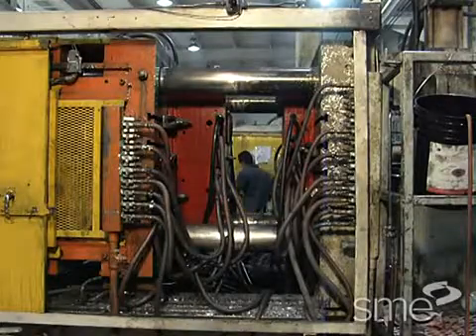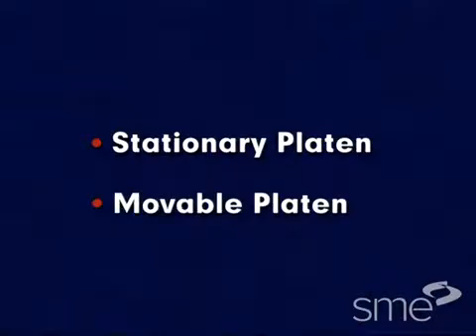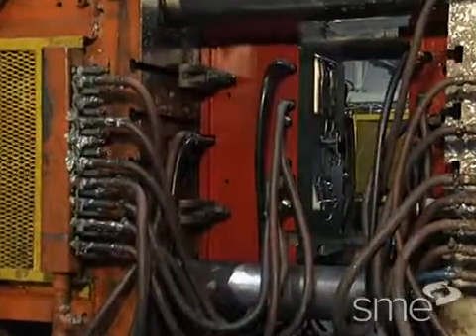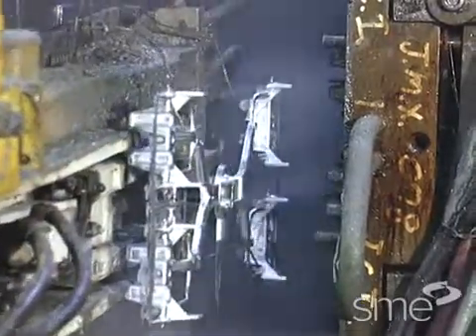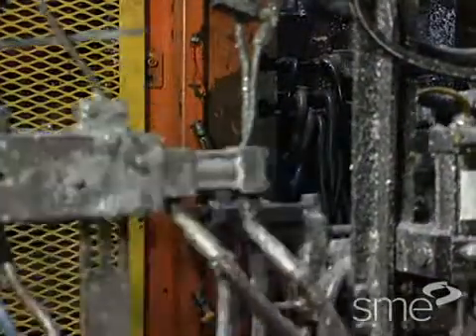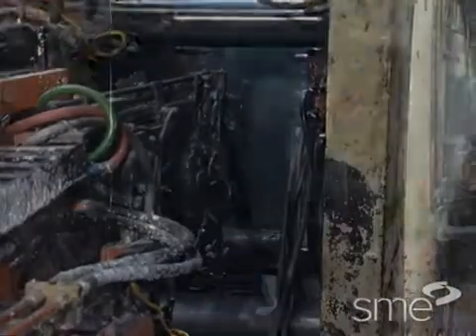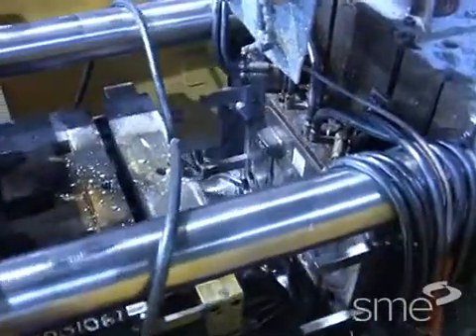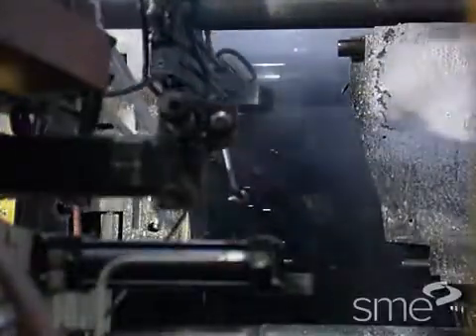Die Casting Process by SME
Die casting is a high precision, rapid parts-production process involving the high pressure injection of molten metal into a die having a cavity of the desired part shape.

Part of the Fundamental Manufacturing Processes Video Series, this program explores the common die cast metals and their various properties, as well as die casting machines and die cast tooling. The die casting machines segment covers in detail both the hot-chamber and the cold-chamber machine types. Also discussed is the importance of lubrication in die casting, clamping systems, the use of accumulators and pressure intensifiers, and machine controls and automation. The die cast tooling segment examines the various die production materials and techniques. In addition, terms such as cover die, ejector die, fixed cores, movable cores core pulls, venting, die cooling, and draft angles are clearly defined.